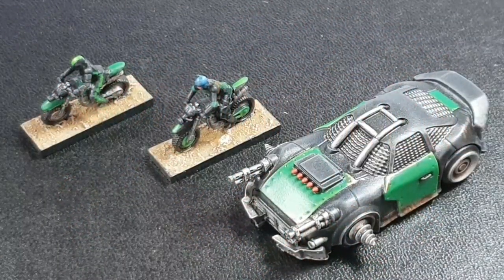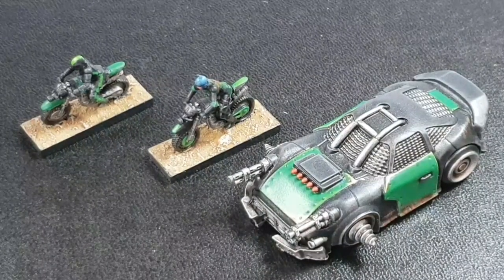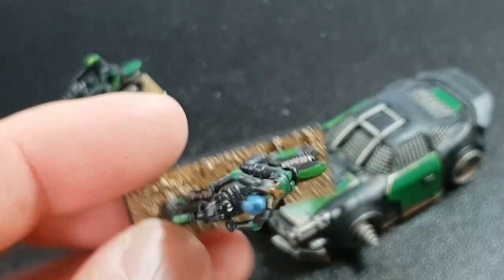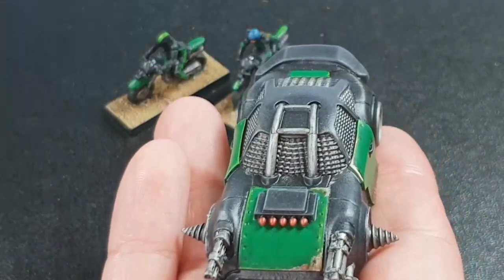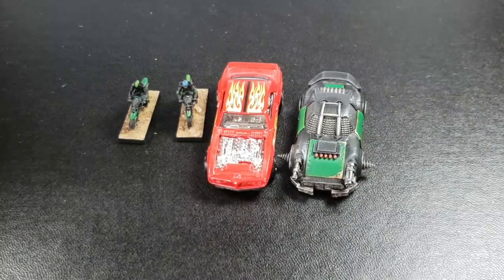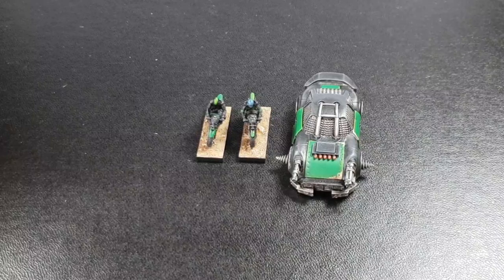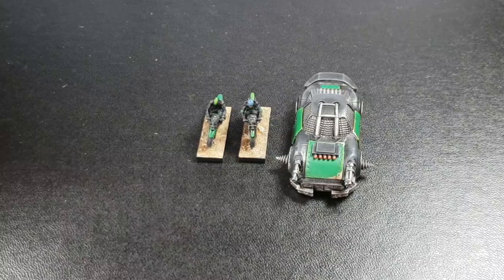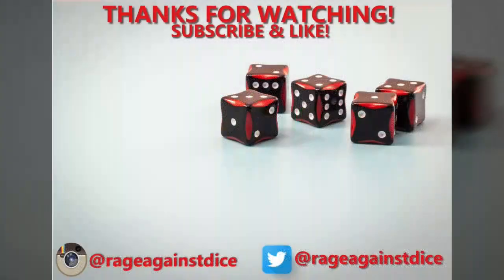Let's take a look - Devils Run/Gaslands Idris crew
We tend to do bulk armies to tabletop standard reasonably priced.